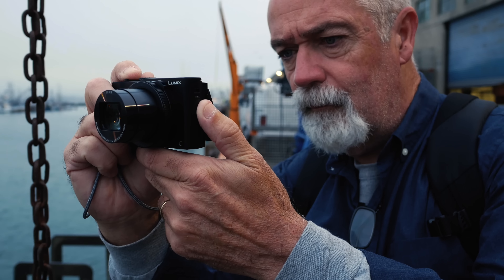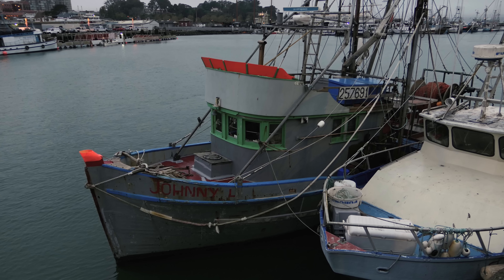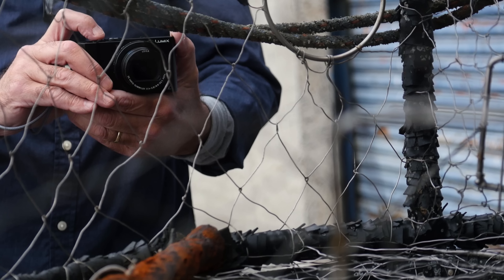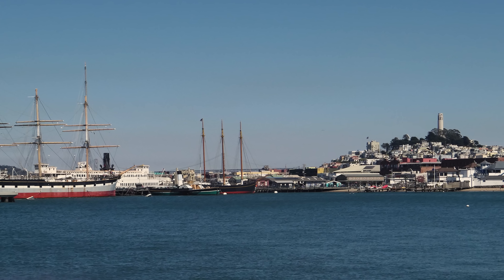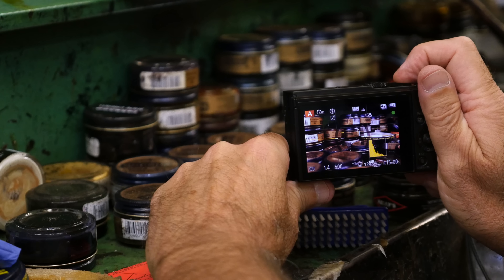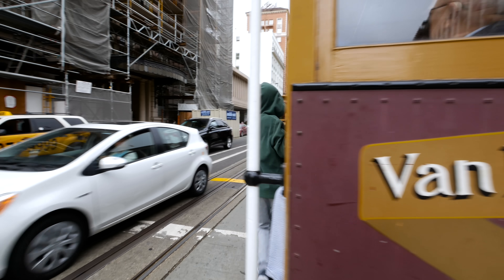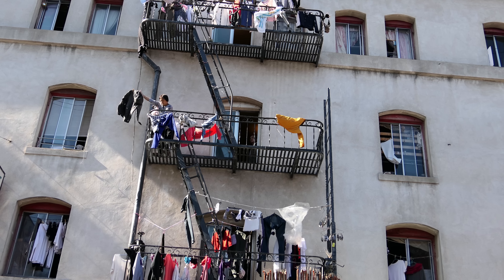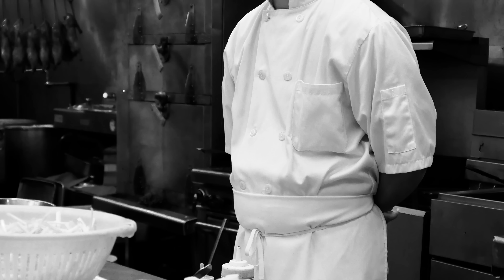Lumix LX10 San Francisco Impressions YouTube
Cologne, Germany (September 19, 2016) – Panasonic is proud to introduce the LUMIX LX10, the ultimate compact camera, as the latest addition to the popular LX Series. The new LUMIX LX10 boasts the newly developed F1.4 high-speed LEICA DC VARIO-SUMMILUX lens and the large, 1-inch High Sensitivity MOS Sensor with 20.1-megapixel resolution. LUMIX LX10 performance has been enhanced by integrating a 4K video recording capability*1 and advanced functions for creative use in a sleek, compact body.
The LUMIX LX10’s LEICA DC VARIO-SUMMILUX lens features a fast F1.4-2.8 aperture (35mm camera equivalent: 24-72mm) with an aperture ring that allows direct, intuitive control of the aperture to take maximum advantage of this high-speed lens. Stunning macro shots with intricate detail can be taken with a minimum working distance of 3 cm.
The 1-inch MOS Sensor enables high-quality image recording with extraordinary detail. The combination of the High Sensitivity MOS Sensor and a Venus Engine achieves a maximum ISO 12,800 high sensitivity recording with high picture quality that goes beyond the limits of compact digital cameras. For even faster response and higher mobility, the LUMIX LX10 boasts a high-speed, high-precision AF with DFD (Depth From Defocus) technology*2, which shortens the focusing time. It calculates the distance to the subject by evaluating two images with different sharpness levels at a high 240 fps signal exchange speed. As a result, the LUMIX LX10 achieves an ultrahigh-speed AF of approx. 0.12 sec*3. This benefit increases as the focal length grows. The LUMIX LX10 offers high-speed burst shooting at 10 fps (AFS) / 6 fps (AFC) to capture fast-moving subjects in crisp focus. Thanks to the touch-control system, users can focus quickly right on the subject and even release the shutter with touch operation to capture fleeting photo opportunities.
The LUMIX LX10 records smooth, high-resolution QFHD 4K videos in 3840x2160 at 30p(60Hz) or 24p in MP4. Taking advantage of 4K technology, users can enjoy 4K PHOTO shots and a variety of derivative functions, such as the new Focus Stacking, Post Focus, Light Composition, and 4K Live Cropping. For more creative freedom, Creative Control, Creative Panorama and Photo Style options are available. The LUMIX LX10 is capable of shooting images in RAW format and developing them inside the camera.
The LUMIX LX10 integrates a 180-degree tiltable 1,040K-dot rear monitor with touch-control system. Equipped with a built-in lens cover, the seamless metallic profile features a stylish ring and dial of curved aluminum. It achieves both high-quality look and intuitive operation.
The 5-Axis HYBRID O.I.S.+ (Optical Image Stabilizer Plus)*4 offers a versatile angle of view while suppressing handshake in both photo and video recording. The LUMIX LX10 also includes Wi-Fi® connectivity to offer a more flexible shooting experience and instant image sharing with easy operation.
The new Panasonic LUMIX LX10 packs an exceptional F1.4 high-speed lens and large, 1-inch MOS sensor in a sleek, stylish pocket-sized body to stimulate creativity anytime, anyplace as the ultimate compact camera with high-quality photos and videos.
*1 Recording stops when the continuous recording time exceeds 15 minutes with [MP4] in [4K]
*2 Works for still image recording.
*3 At wide-end, AFS, 1-Area AF, Live View mode 60fps, based on the CIPA standard.
*4 5-axis compensation works in video recording except for 4K video recording.